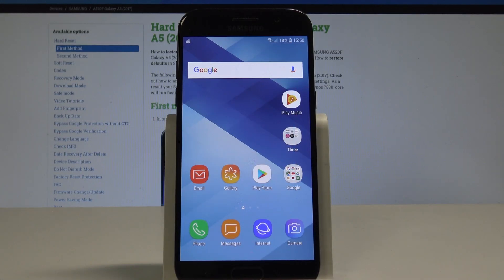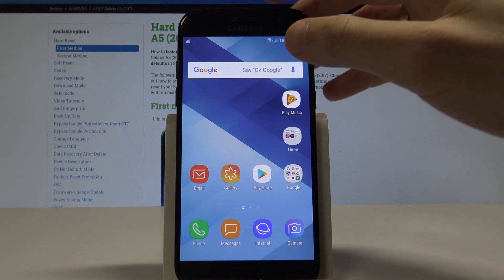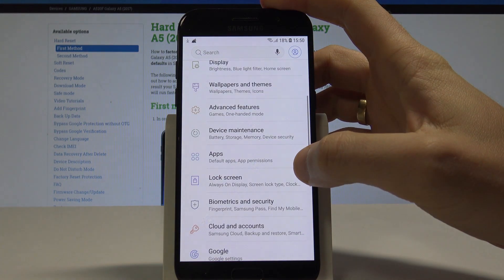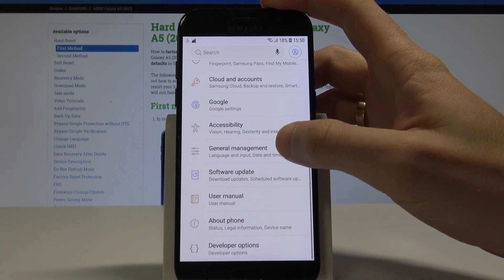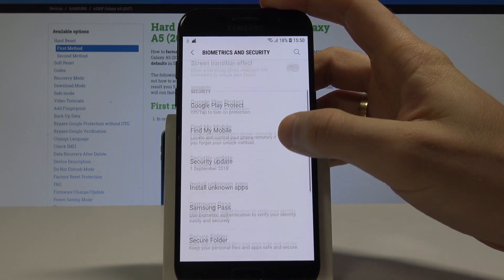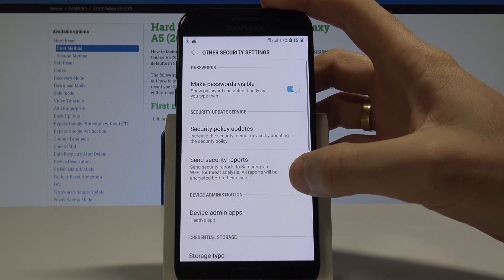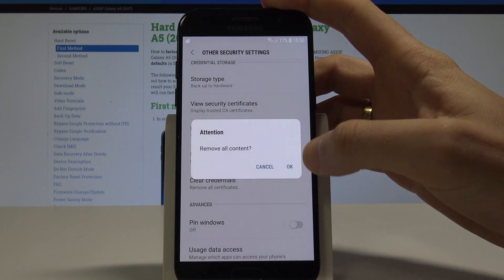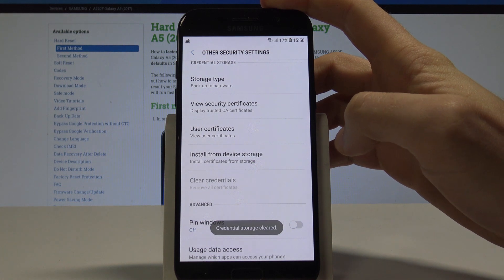How to Clear Credentials on SAMSUNG Galaxy A5 2017 - Delete All Certificates Instructions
Check out how to find credentials settings in SAMSUNG Galaxy A5 2017. This operation will remove all certificates installed on SAMSUNG Galaxy A5 2017. Apps with installed certificates may lose some permissions and functionality. Let's open the security settings and clear credentials on SAMSUNG Galaxy A5 2017.

How to clear credentials on SAMSUNG Galaxy A5 2017? How to remove all certificates on SAMSUNG Galaxy A5 2017? How to delete all security data on SAMSUNG Galaxy A5 2017? How to reset certificates data on SAMSUNG Galaxy A5 2017?